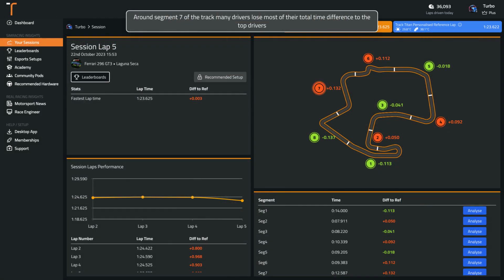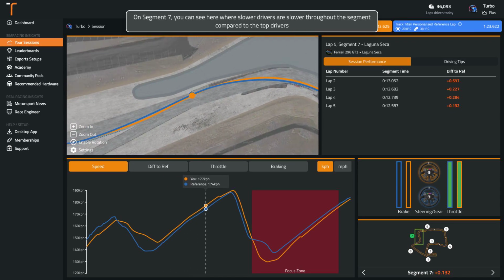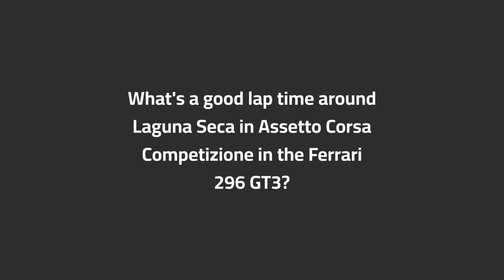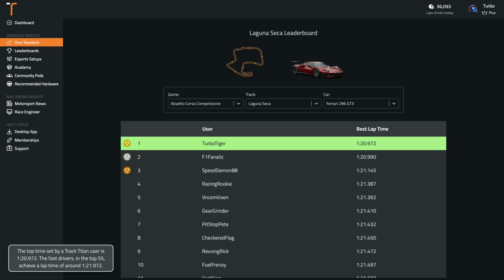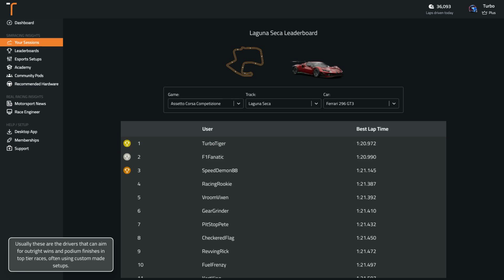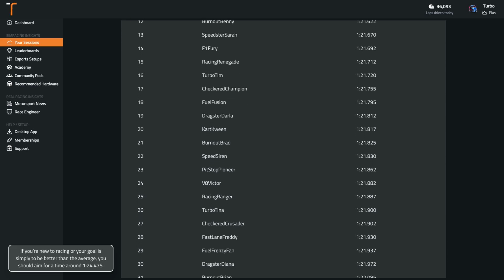ACC Laguna Seca Ferrari 296 GT3 (Dry) Beginner Track Guide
Sign up with the code LAGUNA2108 for 30 days of unlimited AI driving tips

Delve into the Laguna Seca circuit on ACC driving the Ferrari 296 GT3, as we discuss the iconic circuit and how you can master it.

Track: Laguna Seca
Car: Ferrari 296 GT3
Game: Assetto Corsa Competizione
Weather: Dry

00:00 Onboard Hot Lap
01:24 Analysis of Common Mistakes
02:04 Braking and Key Points Guide
04:16 What's a good time around Laguna Seca in the Ferrari 296 GT3 in Assetto Corsa Competizione?